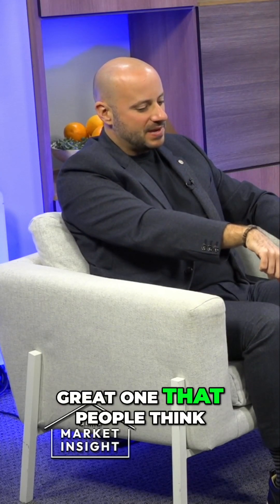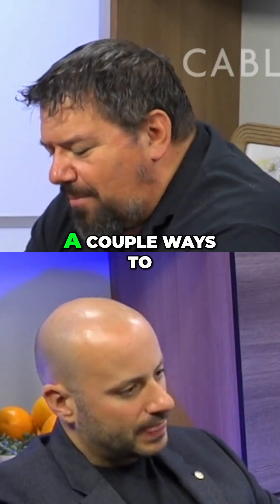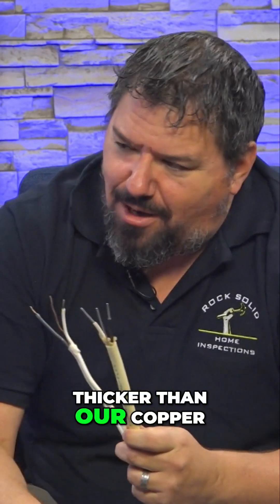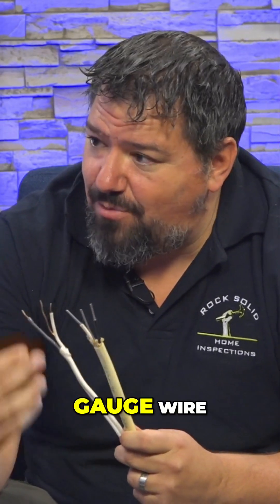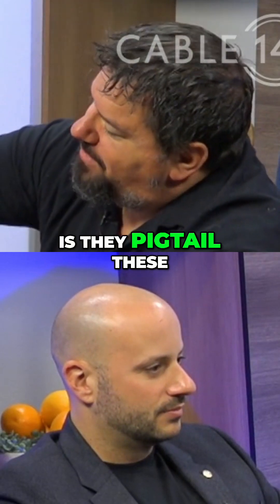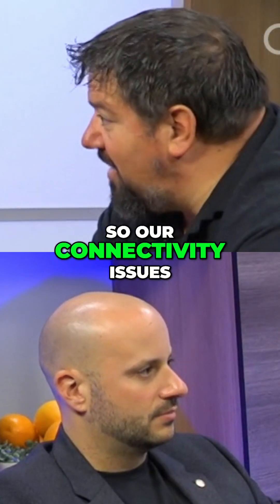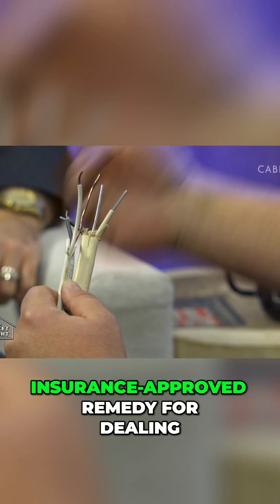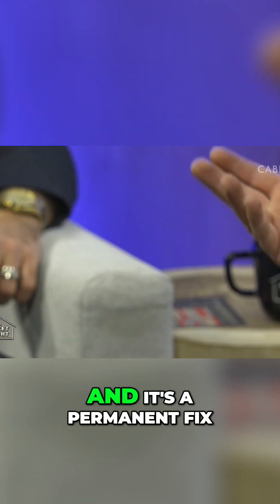Aluminum Wiring Explained: Myths and Solutions You Need To Know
Aluminum Wiring Explained!